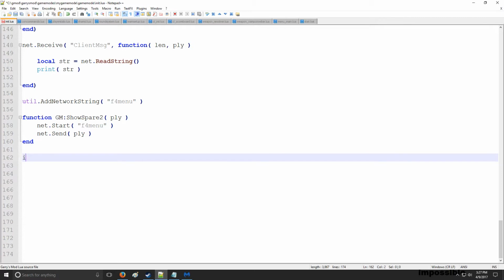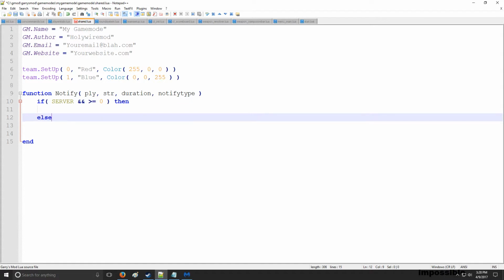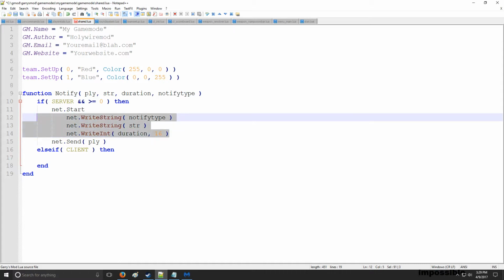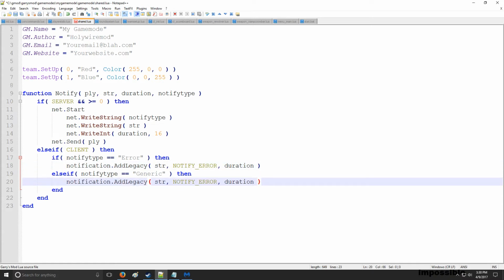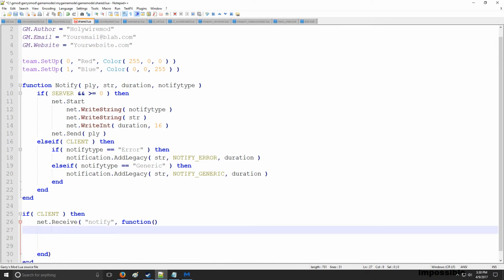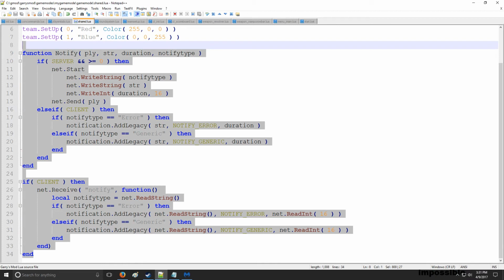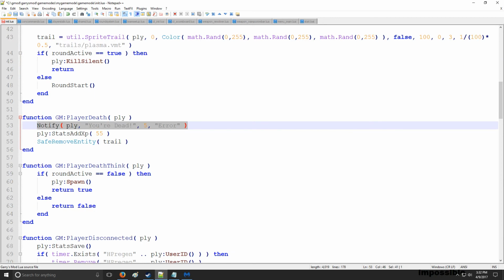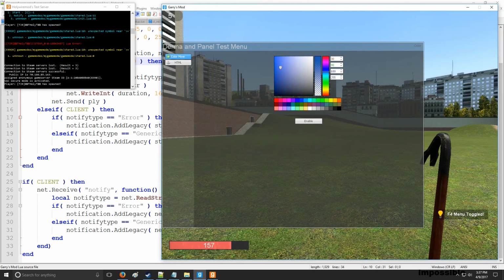[Gmod] Lua Tutorial 20: Notifications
In this video you will learn:
-How to make custom notifications.
-notification.AddLegacy()
-How to run notifications on both client and serverside